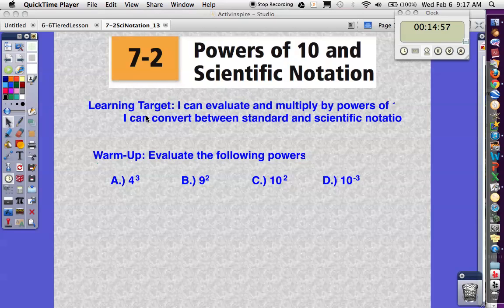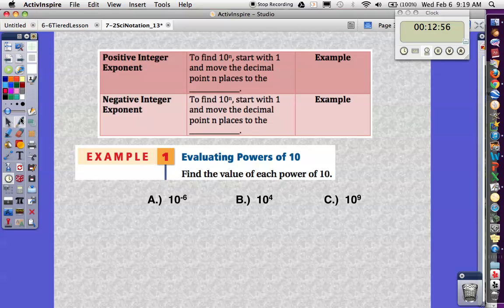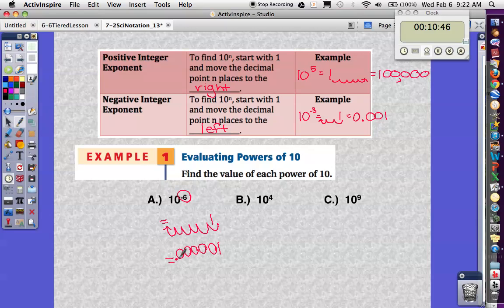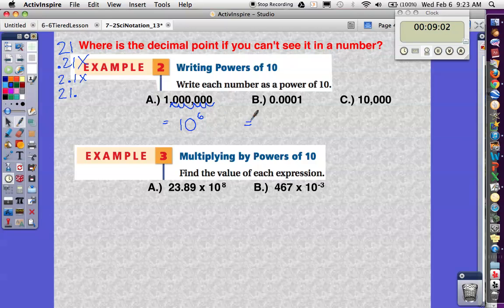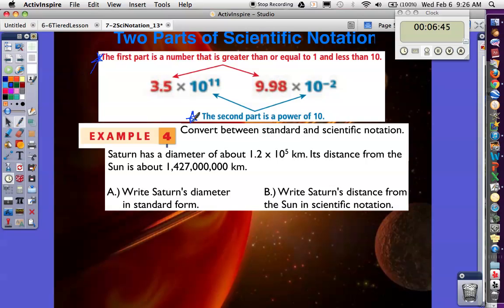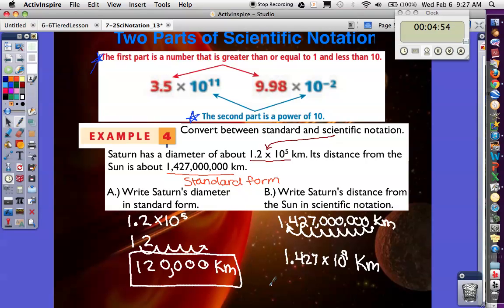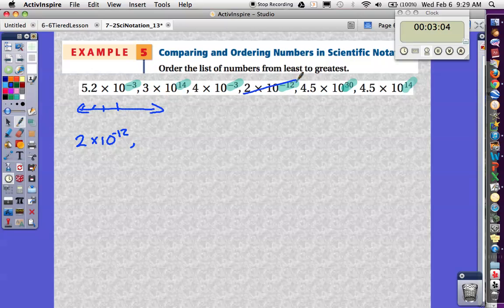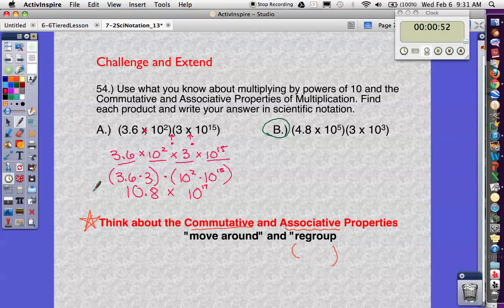Algebra 7-2 Scientific Notation